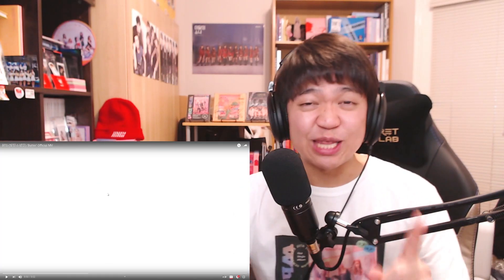BTS (방탄소년단) - 'Butter' MV Reaction [SUPER FUN AND FUNKY!!]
When I initially saw the announcements for their comeback, I thought to myself "how would they top Dynamite?". And they really did it with Butter, a full-on funky song that is so fun with complete English lyrics! Overall, it is a jam and half that you can simply dance along to for this Summer!!